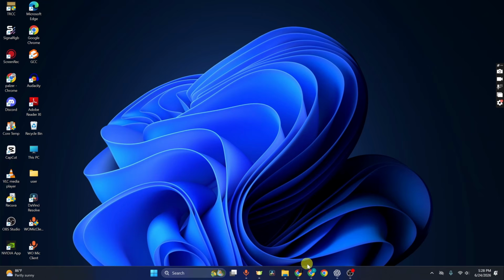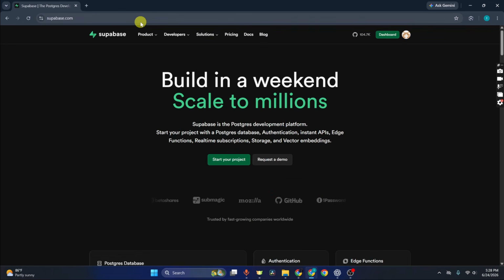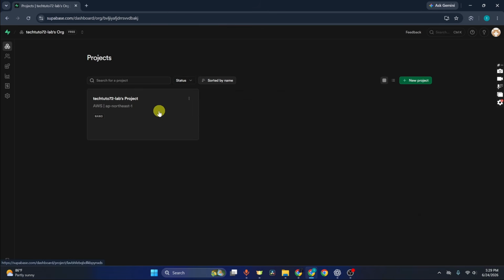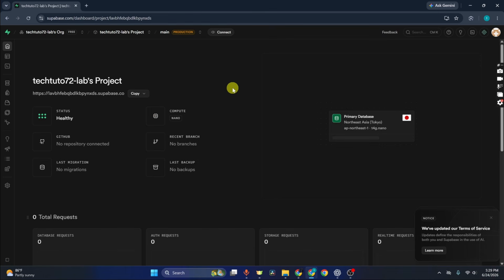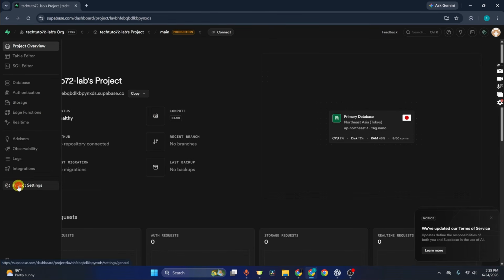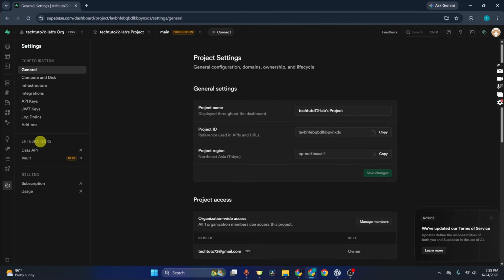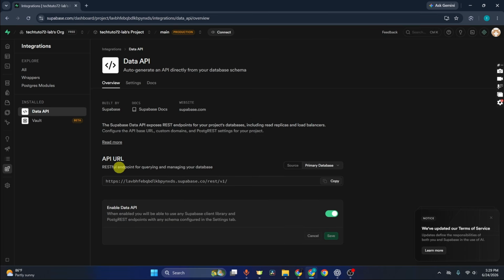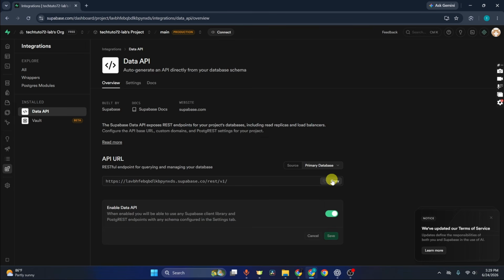How To Find Your Project URL Key In Supabase - Tutorial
Learn how to find your project url key in supabase in this video .

GuideRealm